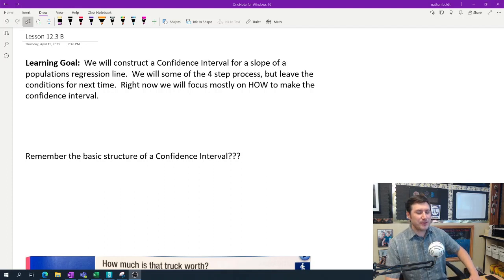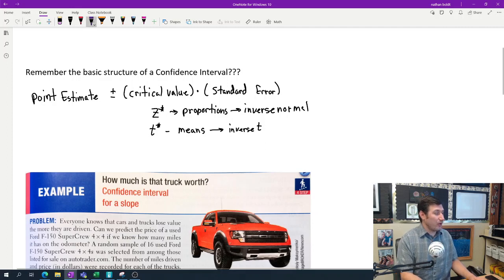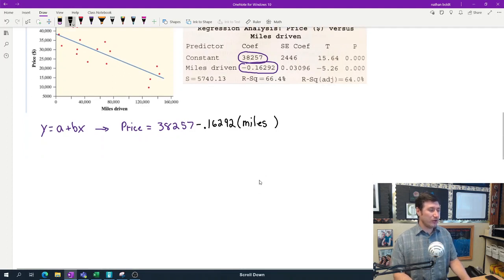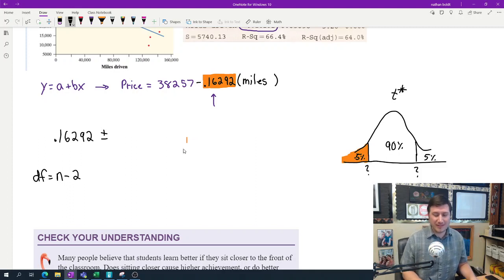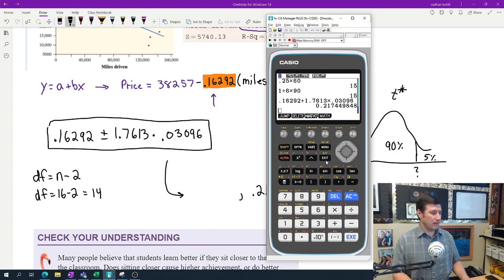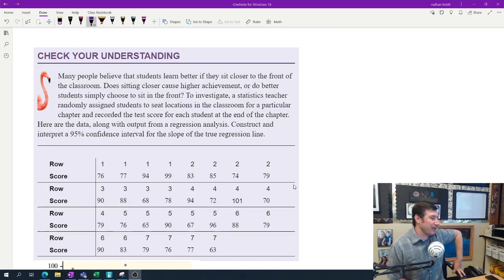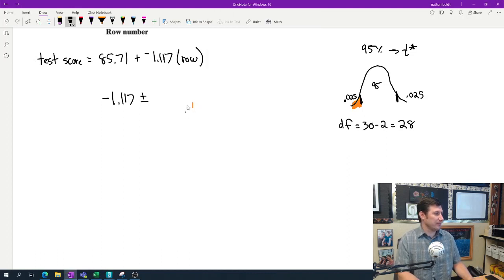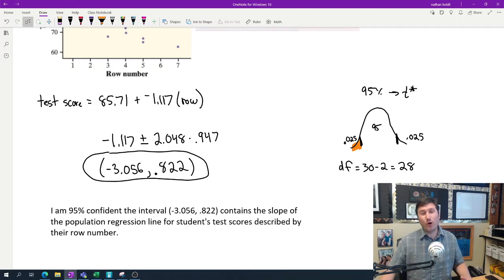Lesson 12.3B CI for Slope